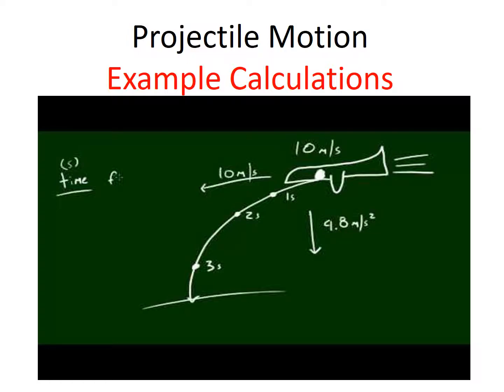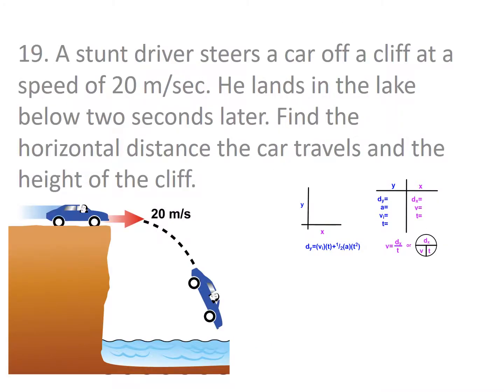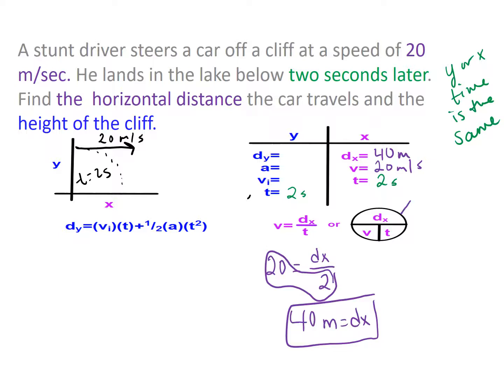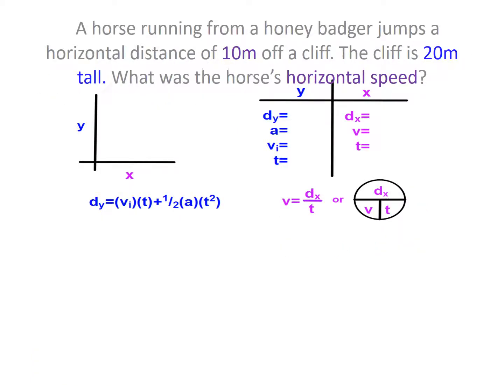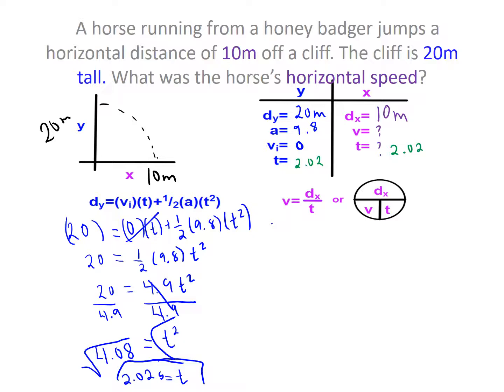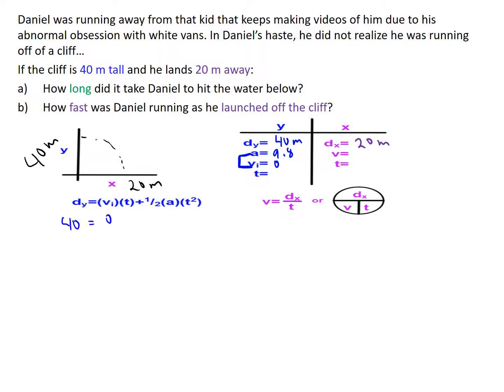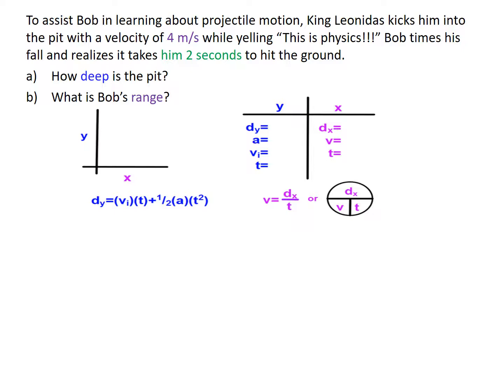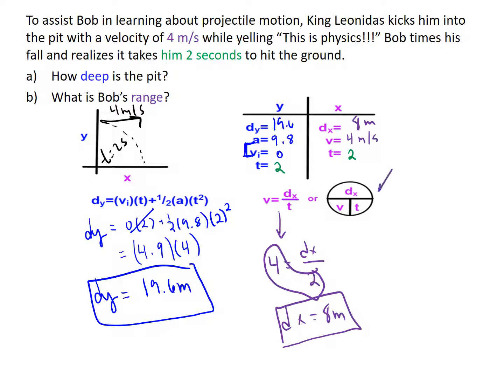Projectile Motion Calculations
Example problems for Projectile Motion
Breakdown of problems of the horizontal and vertical components